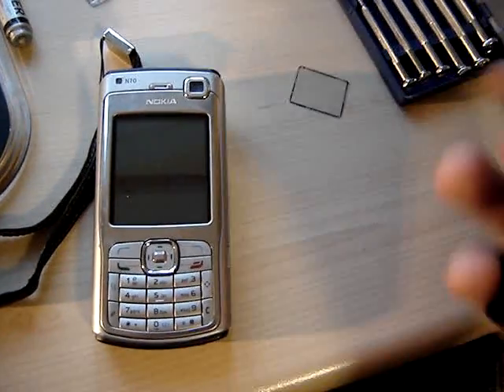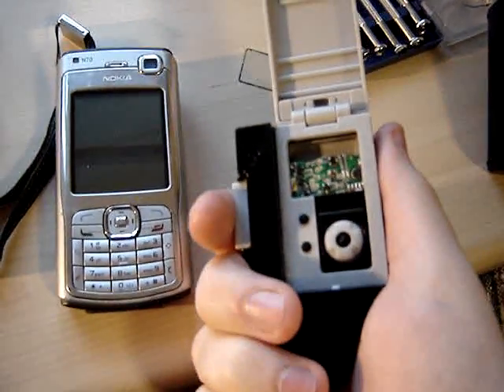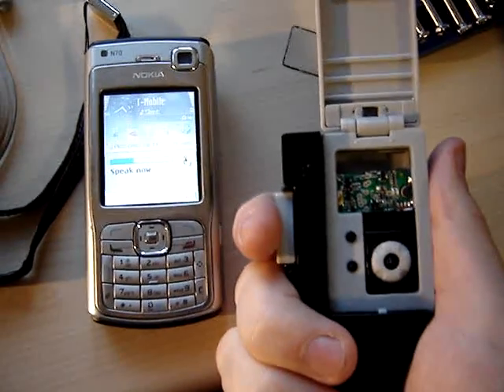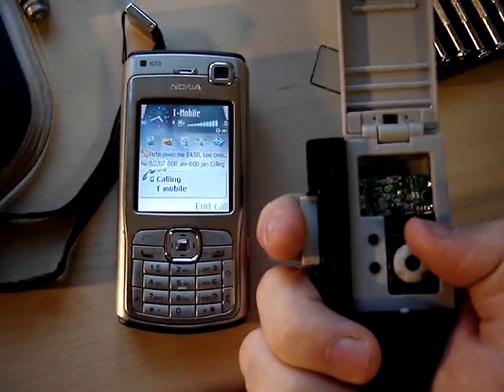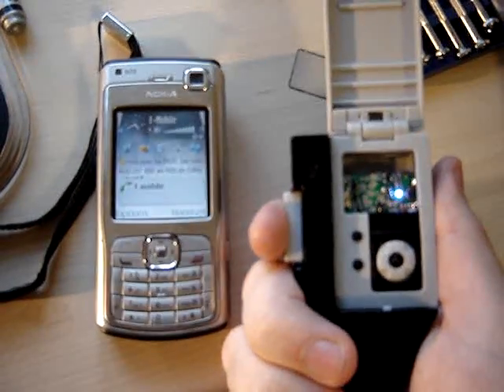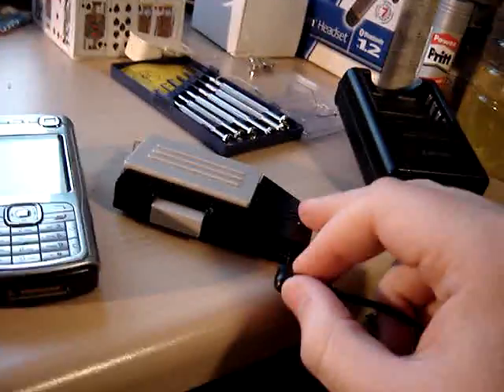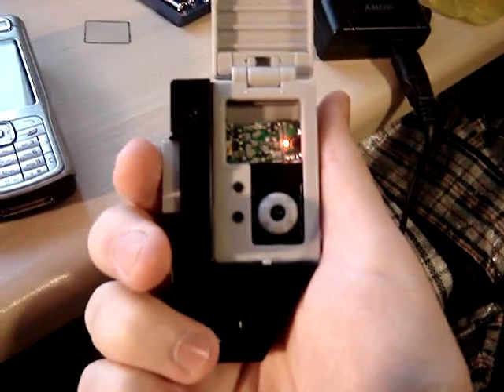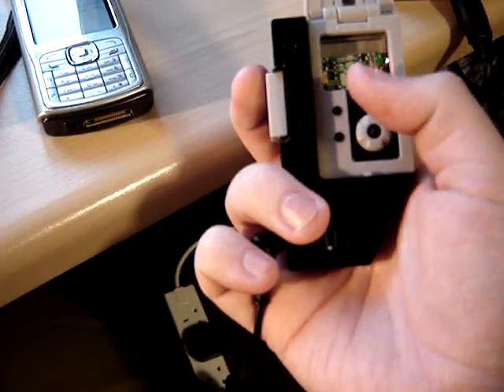Bluetooth Star trek Enterprise communicator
This is a little vid of the bluetooth communicator I made in the last 2 days (Would have taken less but I had to go buy a soldering iron!) Its much louder in real life so dont let that put you off, you can hear it ringing & hear people clearly.

Update: I have not had a chance to prototype to circuit for the combadge yet (though I have designed it) as I can only get access to the uni electronics labs on a Monday & Monday is back to back lectures all day then scuba after so I dont have time, which is annoying! Im hoping that I will be able to use my sixthforms labs when I go back in the next few weeks so watch this space!
NEW! for a TOS Version!